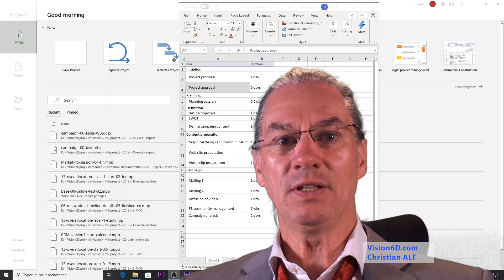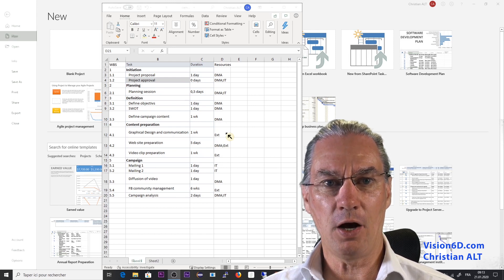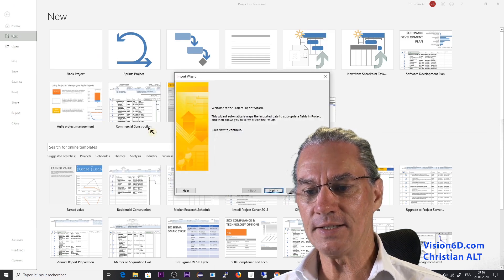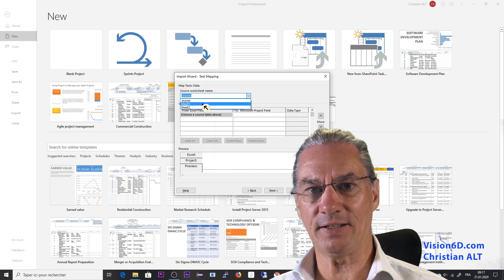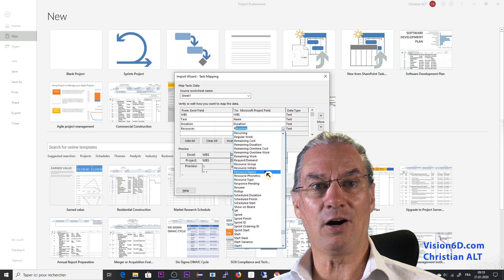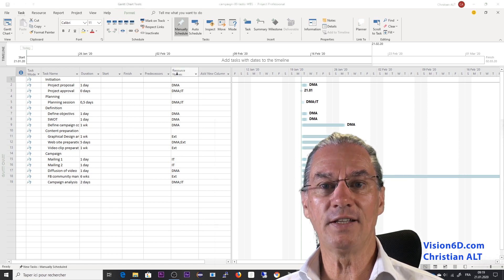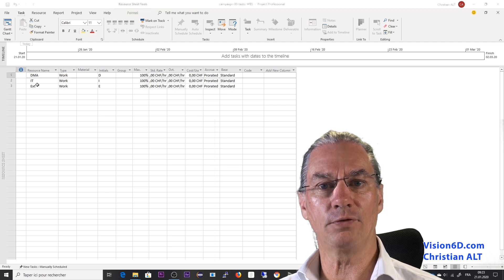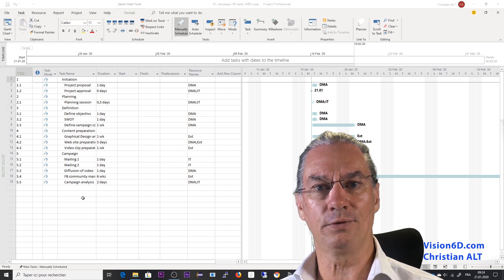#45 MS Project 2019 ● Importing from Excel and Outlook ● Advanced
Your team did a work estimation in Excel and you will learn how to import it into Microsoft Project. This can be applied to any task or resources definition or estimation that were done in Excel.